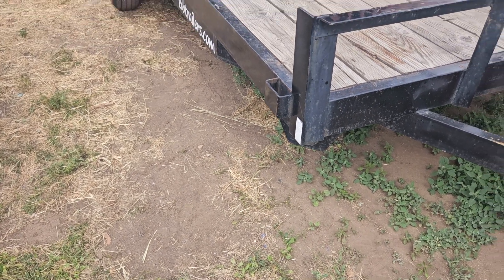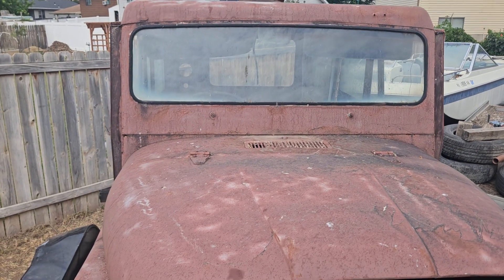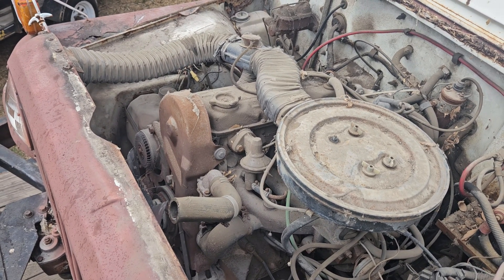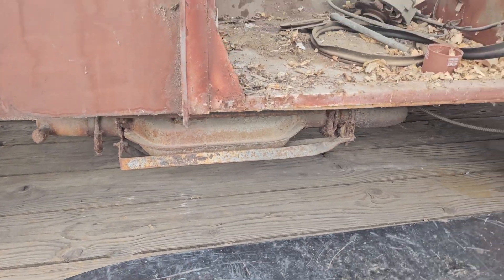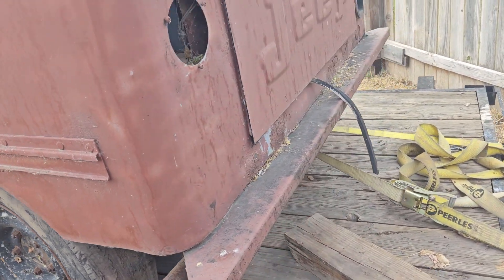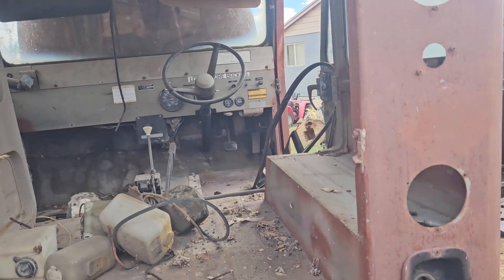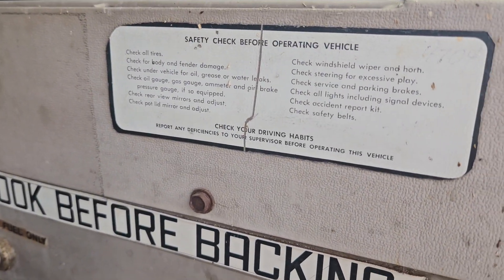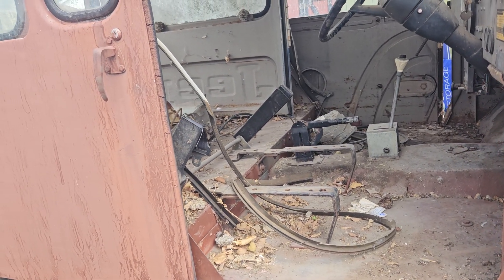Dj5 Mail Jeep